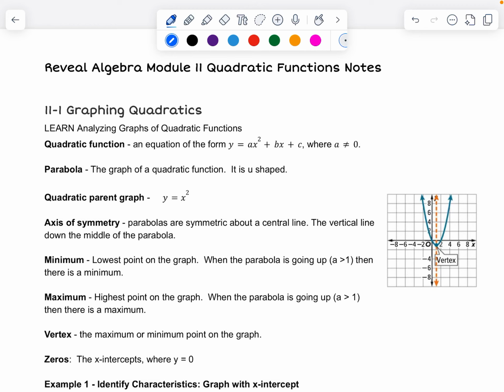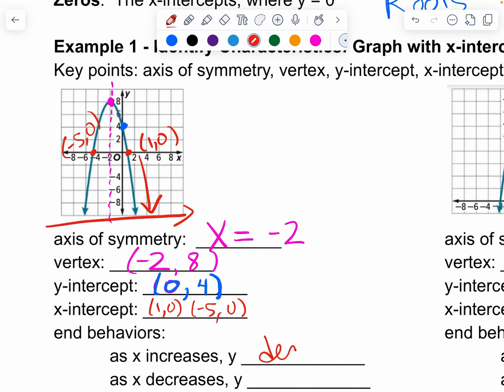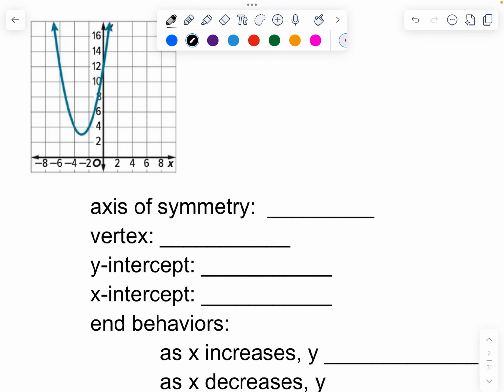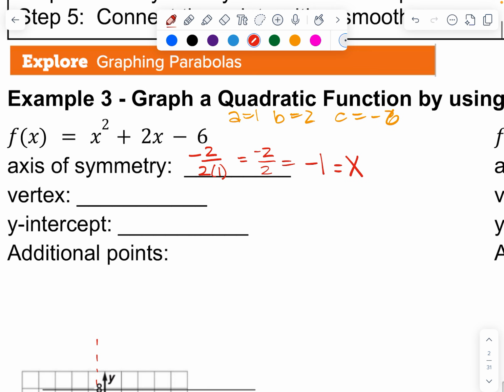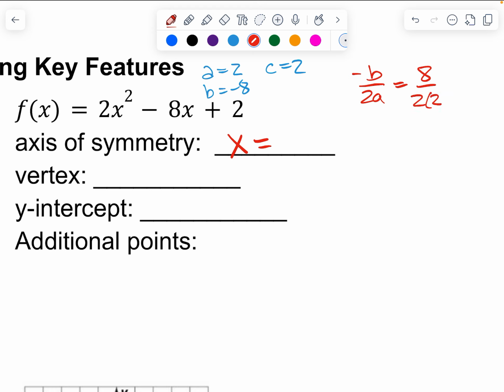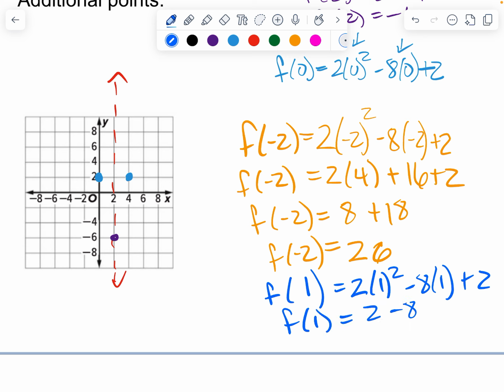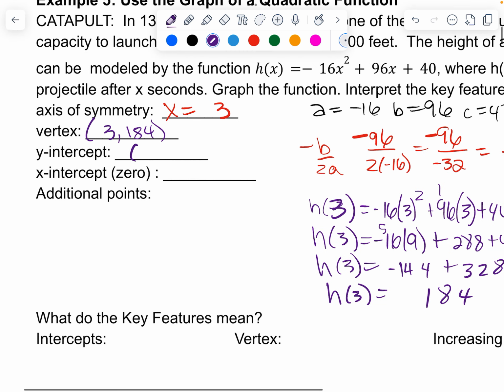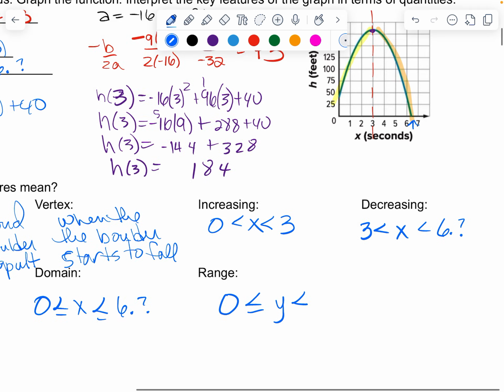Alg Module 11 Lesson 1 Graphing Quadratics